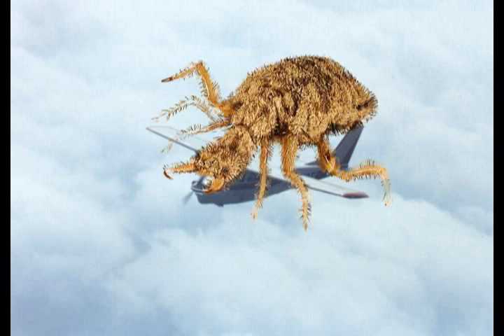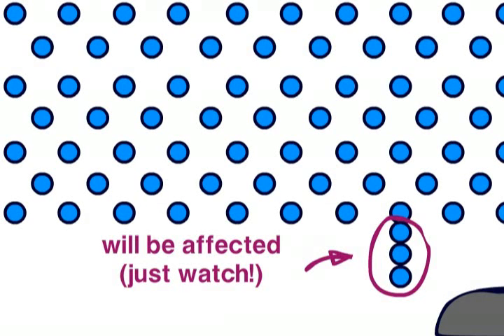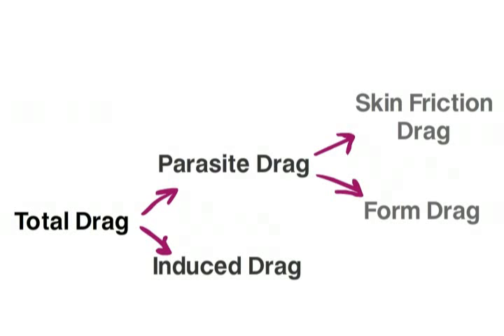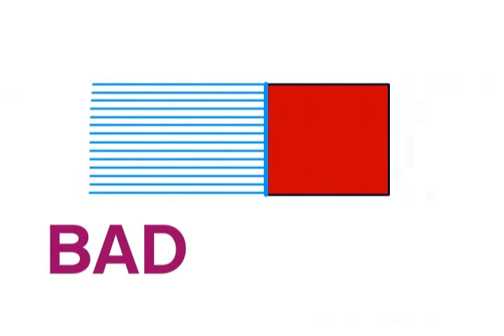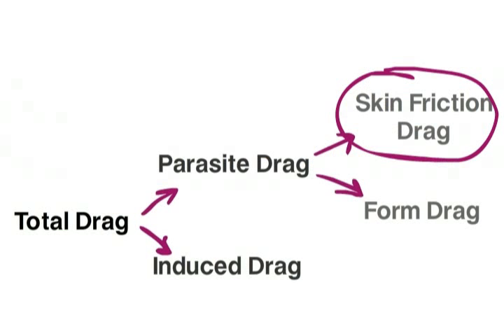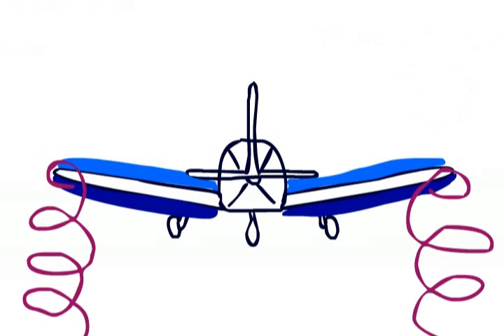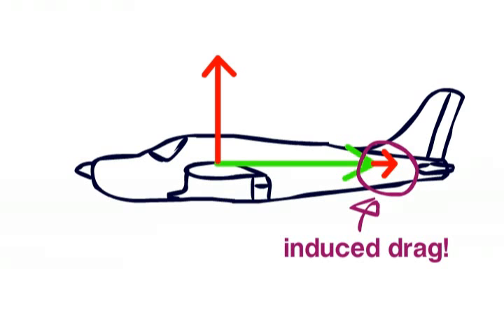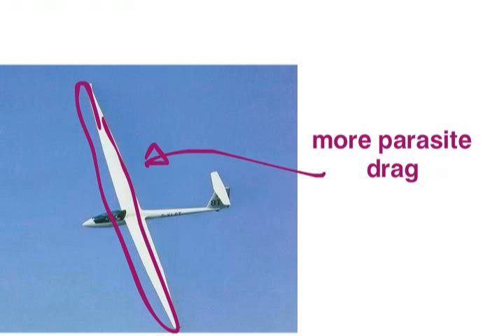Aircraft Drag Explained | profpilot.co.uk video #8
| Video number 8 looks at what hinders an aircraft in its merry way along the sky; drag. Parasite drag, Form drag, Skin Friction drag and Induced drag are all discussed - from how they are created, to how they can be minimised.